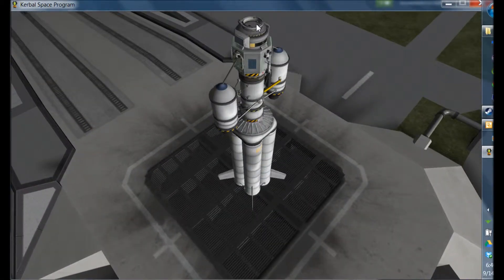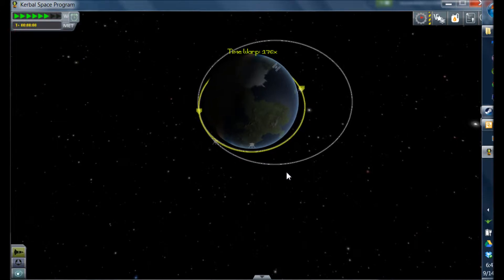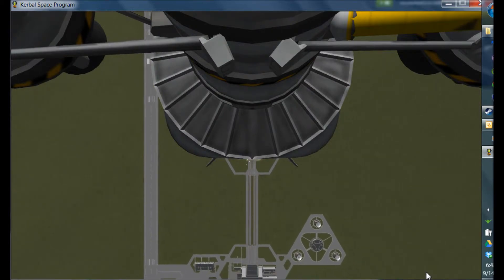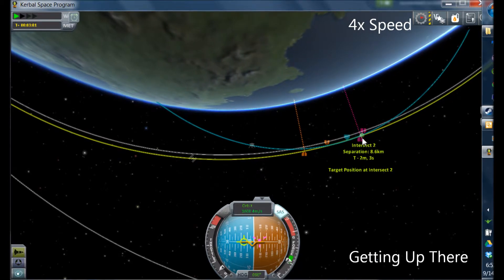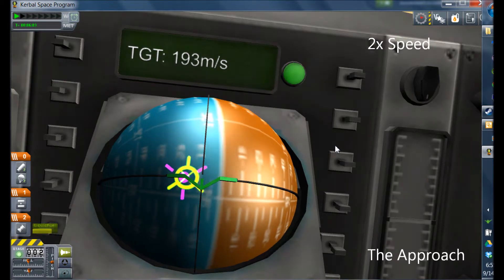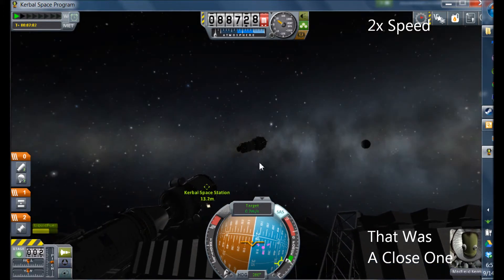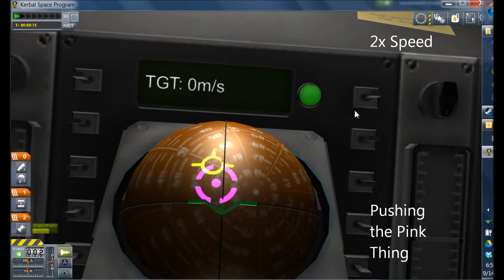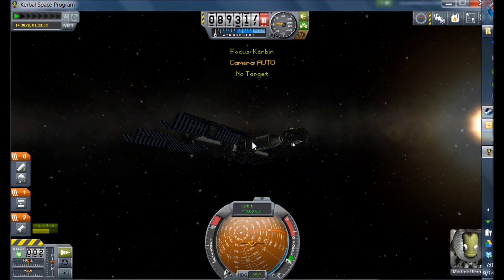Who says Docking is Hard? - Kerbin Docking Tutorial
This is the most simple way to set up an encounter and dock that I know of, and I use it all the time when I'm docking to space stations, building in orbit and even redirecting asteroids. Using the NavBall to approach indirectly adjusts for inclined, eccentric orbits (circular orbits are overrated) without having to use nodes.

You may want to change the hotkeys for translation so it feels natural to you. I'd be happy to make another tutorial if any of you need help with something or of you have any challenges. I plan to start a series if I ever get free time from college work.

Please pardon the fps and poor audio quality; this is my first game recording and I'm a poor college student, so I only have free recording software and the normal laptop mic for now.